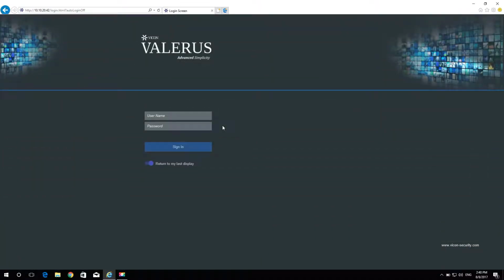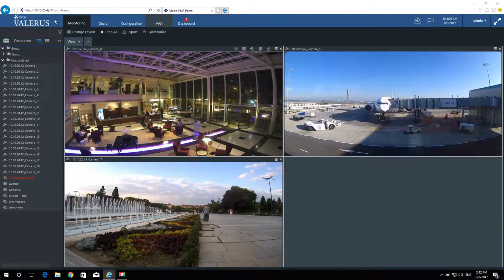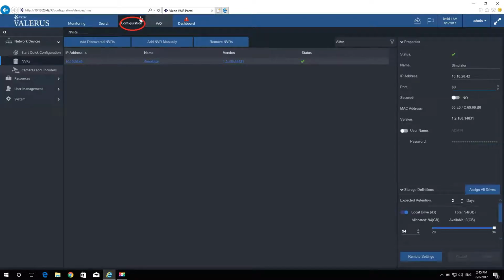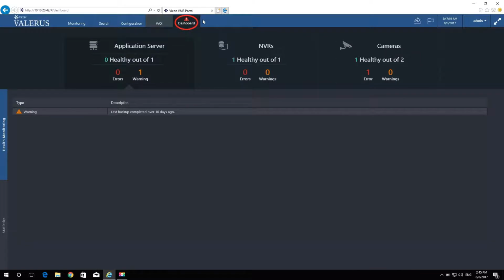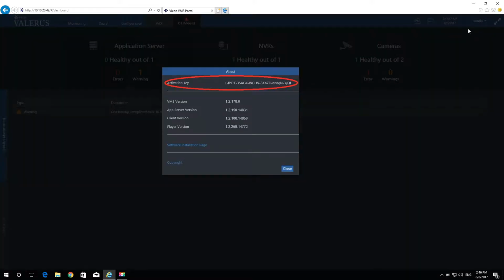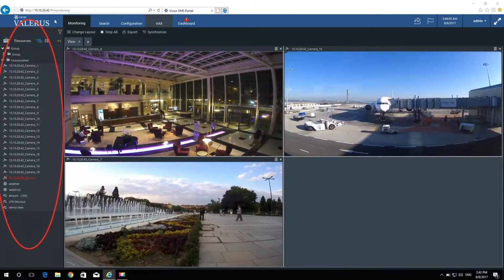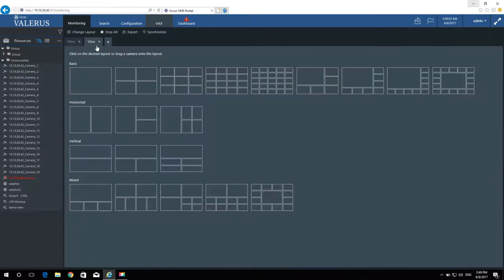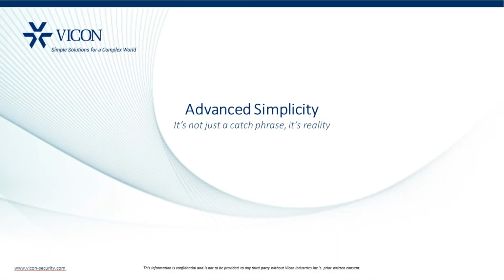Vicon’s Valerus VMS, Version 1.2 Tutorial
Learn how to login and use the Valerus web application, and basic monitoring features and screen layouts.